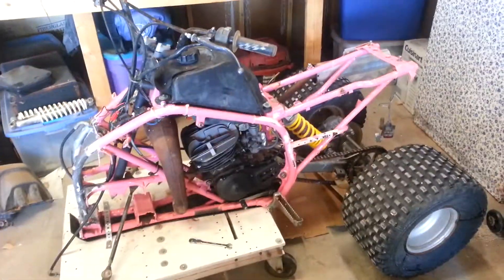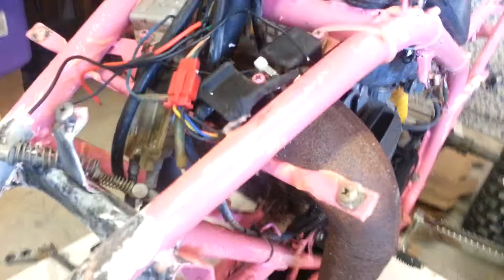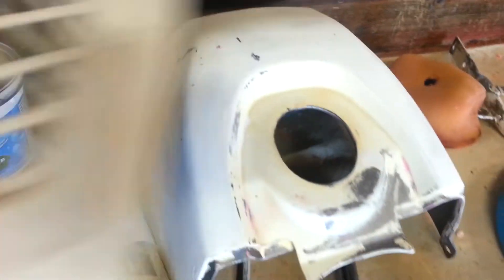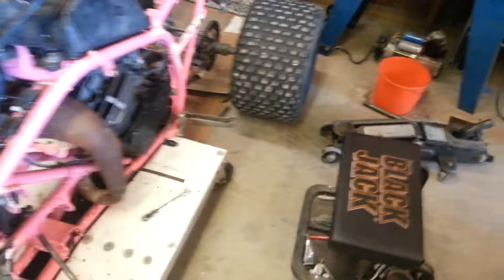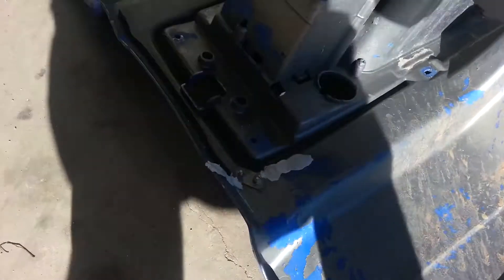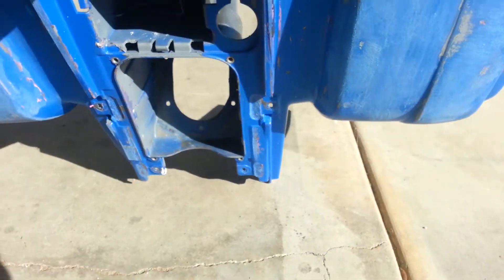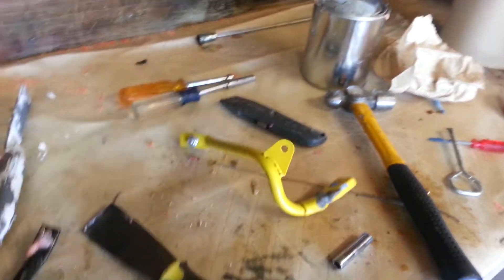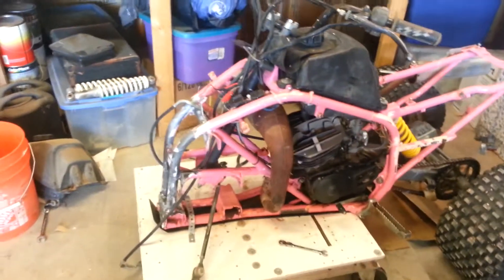89 Blaster Part 2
Still working on this old thing. Its slowly coming together...